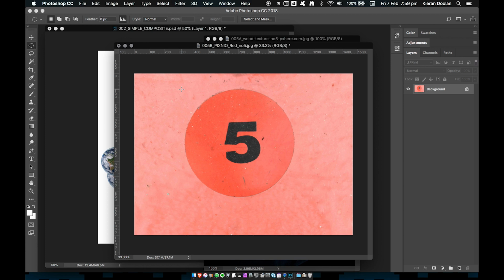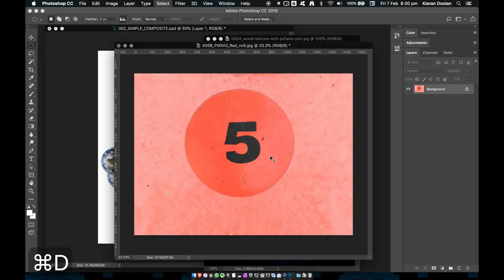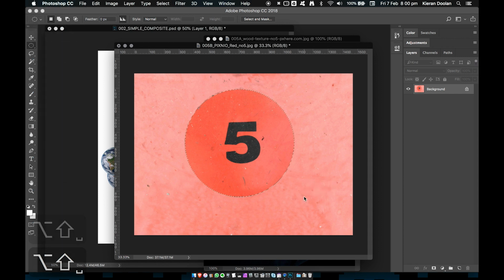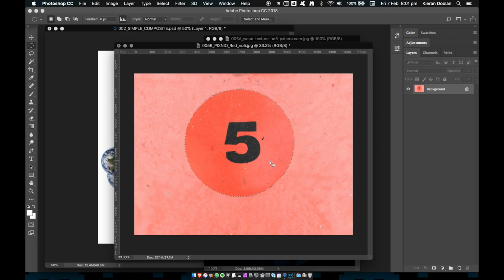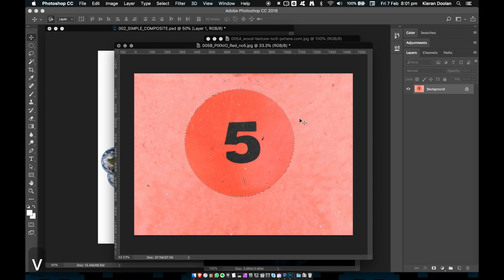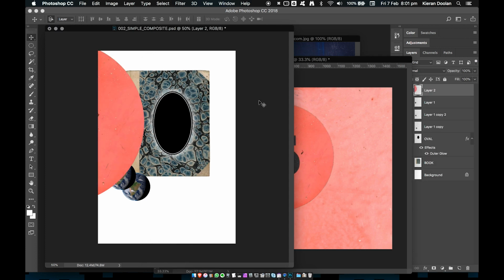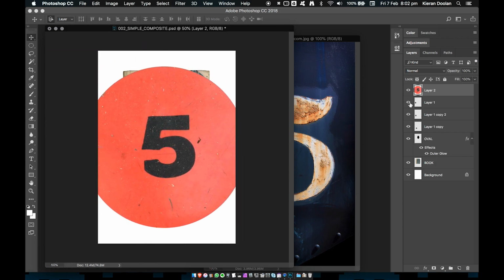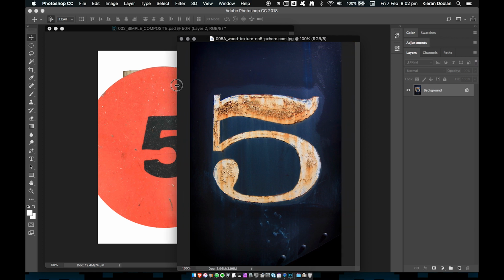Photoshop more elliptical marquee techniques